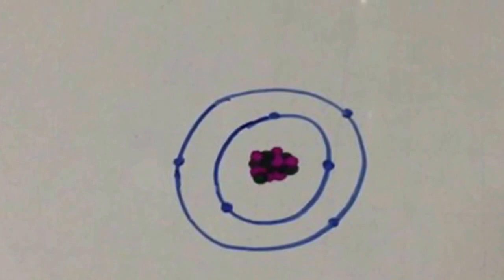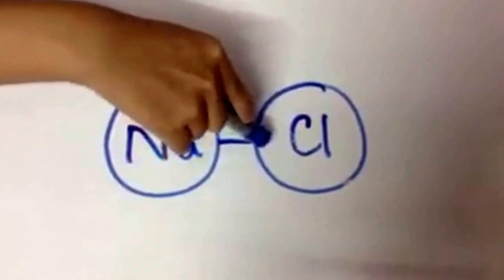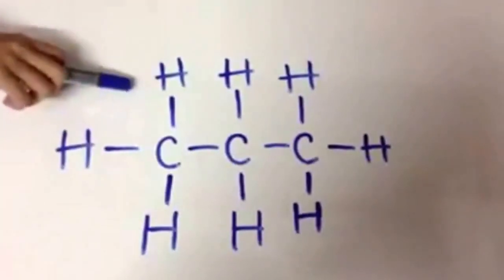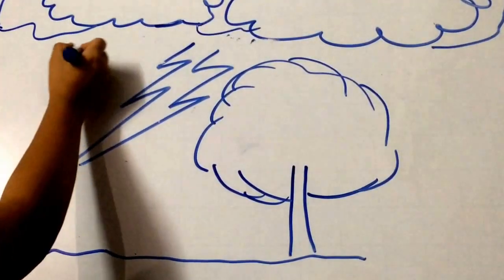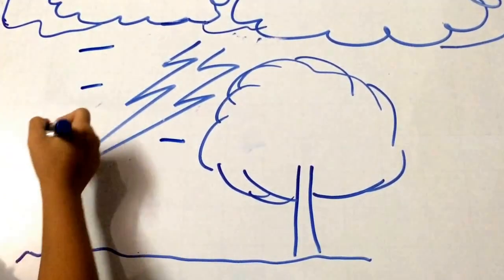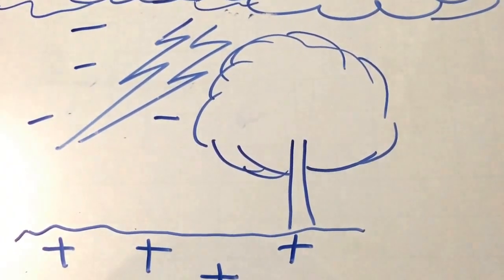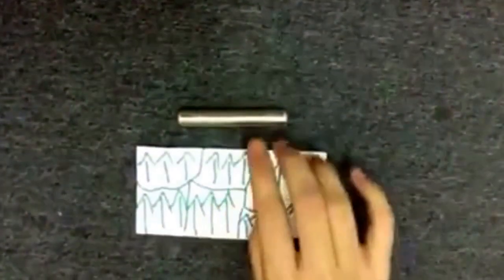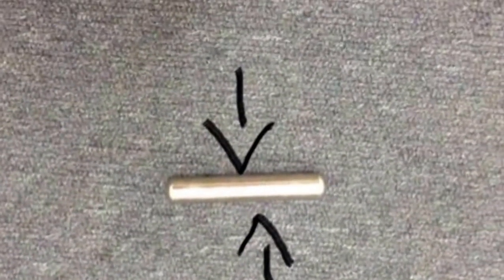Physical Science Final Project